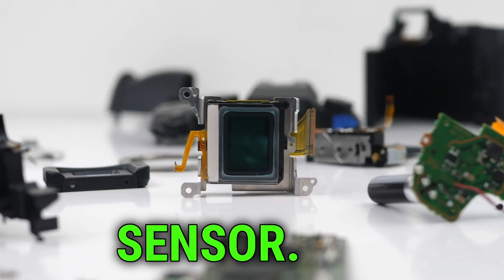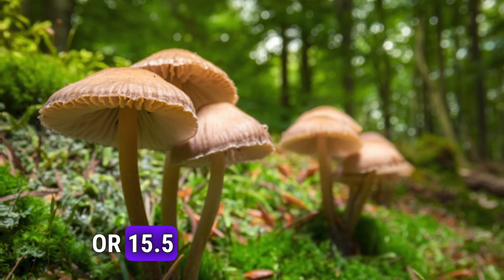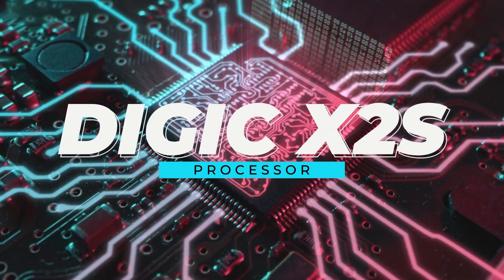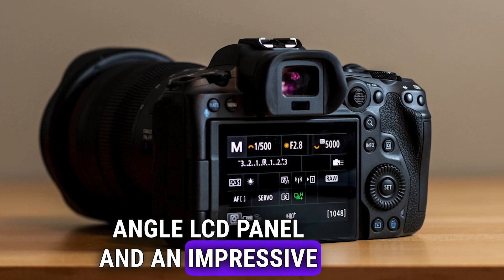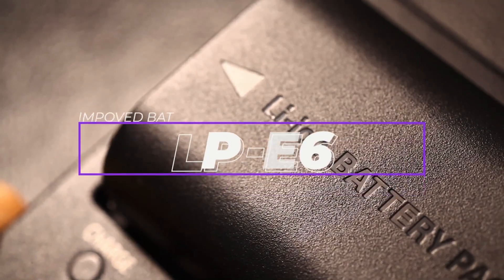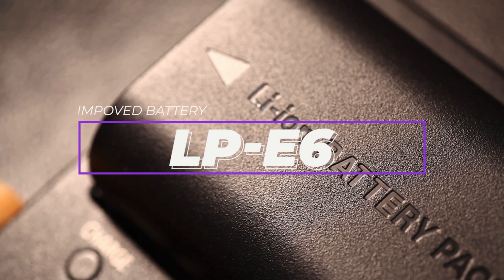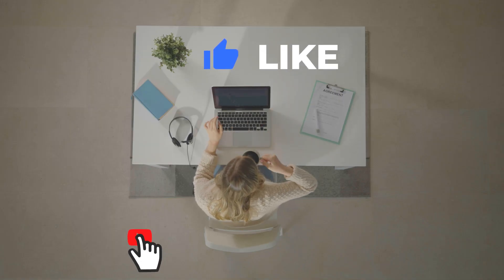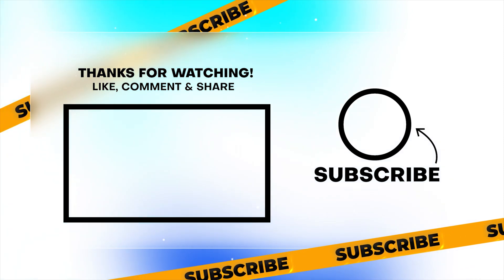Canon EOS R5 Mark II: Rumoured Specifications and Features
Chapters : -

0:00 - Introduction
0:12 - Rumour Roundup
0:22 - The Sensor Saga
0:37 - Variable Resolution Magic
0:55 - Lights, Camera, Action
01:15 - Processing Powerhouse
01:25 - Storage Solutions
01:35 - Focusing on the Future
01:45 - Visual Revolution
02:01 - Hot Shoe Innovation
02:12 - Battery Evolution
02:22 - Ergonomics Redefined
02:37 - Connected Creativity
02:50 - Countdown to Launch
03:06 - Conclusion
03:23 - Ending

These chapter titles will help guide your viewers through the video, making it easier for them to navigate and find specific information within your content.

In this exciting video, we dive into the realm of rumors and speculation surrounding the highly anticipated Canon EOS R5 Mark II. Our host takes you on a visual journey through the rumored specifications and features of this potential game-changer in the world of photography and videography.

We start by exploring the camera's image sensor, rumored to be a groundbreaking 62-megapixel stacked CMOS sensor. But that's just the beginning. We reveal how this camera might offer variable resolution options, giving photographers unparalleled flexibility in their shooting.

For videographers, we unveil the jaw-dropping video capabilities, including 8K recording at up to 60 frames per second and 4K at a mind-blowing 120 frames per second, all recorded internally. We'll discuss how this could revolutionize your video projects.

But the EOS R5 Mark II isn't just about raw power. Our host guides you through the potential improvements in processing, storage, and innovative features like eye control autofocus. We show you how Canon is redesigning the camera's ergonomics, making it more intuitive for seasoned Canon users.

In this video, you'll get an exclusive sneak peek at the camera's enhanced display and electronic viewfinder, designed to elevate your shooting experience to new heights. Plus, we introduce the concept of a multi-function hot shoe, opening up endless creative possibilities.

And that's not all! We speculate about a new Canon camera app launching alongside the EOS R5 Mark II, offering exciting new ways to control and interact with your camera remotely.

Finally, we reveal the projected announcement date for the Canon EOS R5 Mark II, so you can mark your calendars for the moment we find out if these thrilling specifications become a reality.

If you're a photography or videography enthusiast, this video is a must-watch. Join us as we explore the future of Canon's imaging technology and get ready to witness the next evolution in camera innovation.

And don't forget to claim your $10 discount on Recut by clicking

Hey, fantastic viewers! 🎉 We have some thrilling news to share with you today that will help us take our content to new heights and connect with even more incredible people around the world. 🌟

Introducing Dubverse.AI, the leading video dubbing company that's all about breaking down language barriers and making our videos accessible to a global audience. 🌐✨

You may be wondering, "How does this benefit me as a viewer?" Well, let us explain! By using Dubverse.AI's cutting-edge platform, we can now easily dub our videos into multiple languages, ensuring that our messages resonate with people from different cultures and backgrounds. Isn't that amazing? 🌍💬

To take advantage of this offer and claim your $10 discount on Recut, simply click on the following This link will automatically apply the discount at checkout, ensuring you receive the best possible price.

Remember, it's your support that keeps us motivated and enables us to continue producing the content you love. 🙌❤️

Thank you for being the best viewers out there, and we're thrilled to embark on this new adventure together. Let's break down language barriers, expand our reach, and spread positivity across the globe! 🌟🎥

ABSTUDIOS